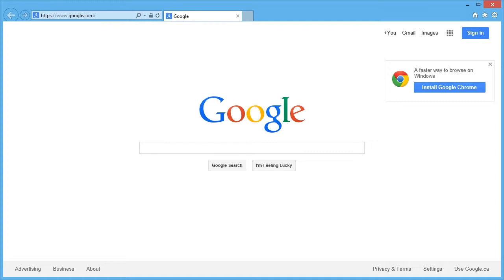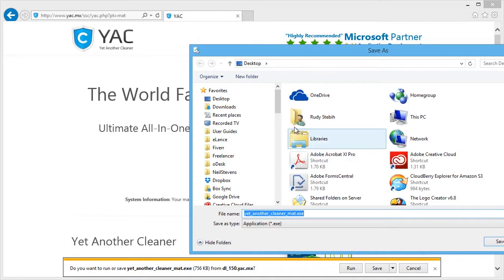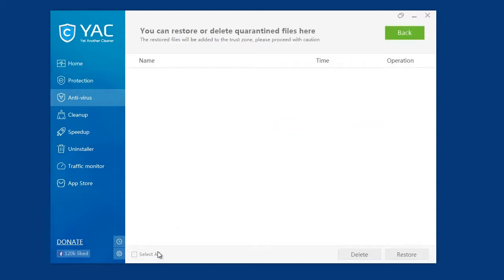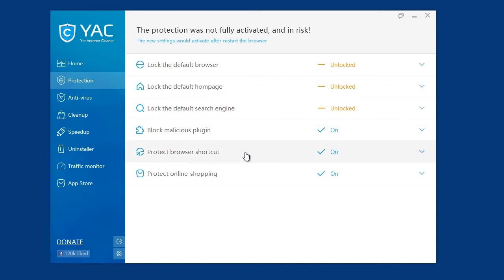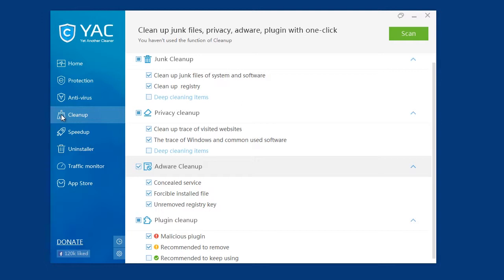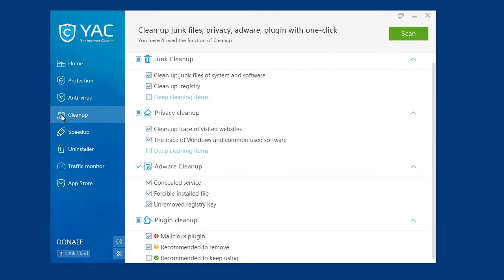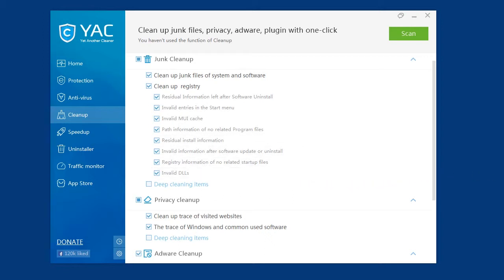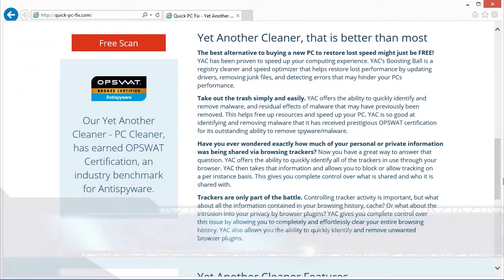Best Free Anti Spyware Software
Looking to remove viruses, adware, spyware, or malware for free? You can remove infections in minutes with my favorite antivirus software. Scan and remove viruses for free by clicking below: